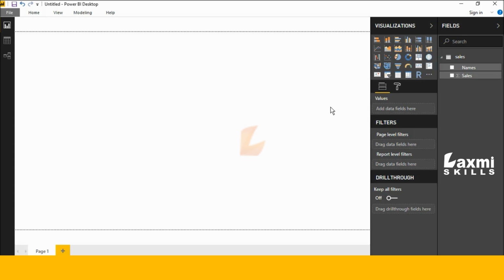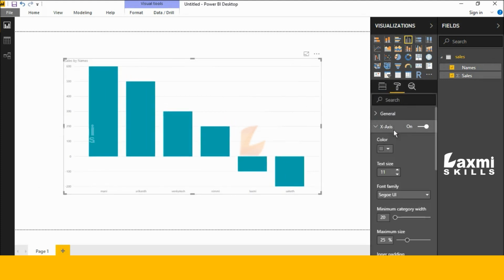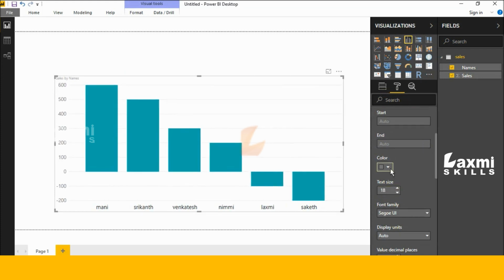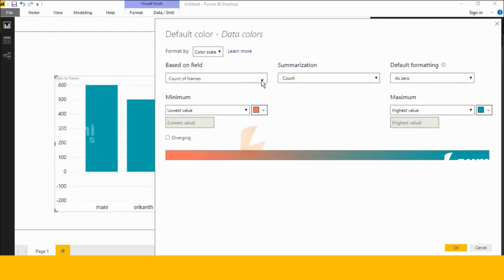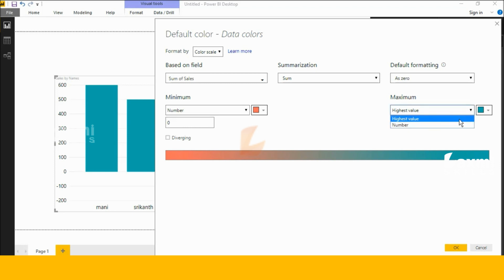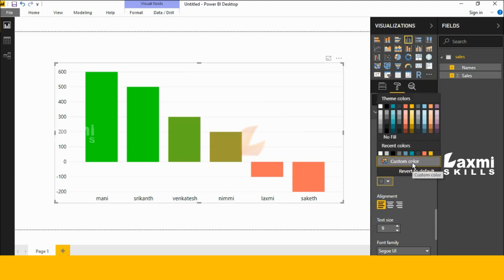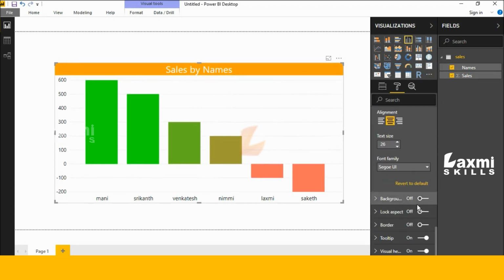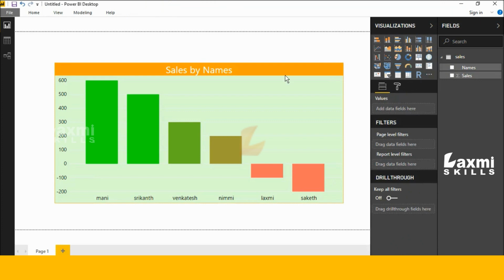power bi November update 2018 data color conditional format chart